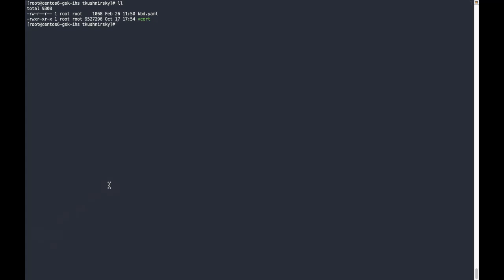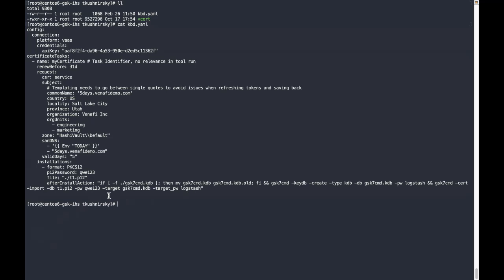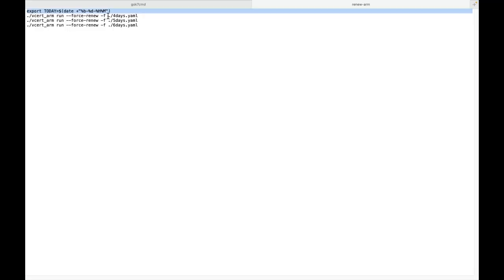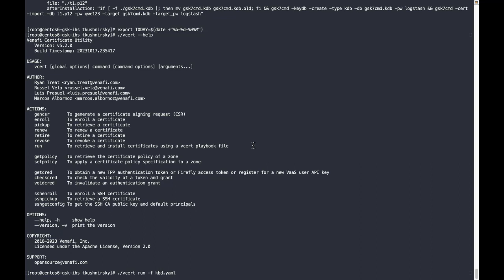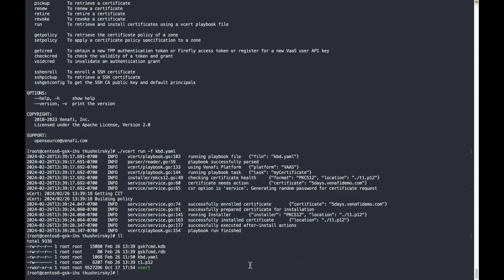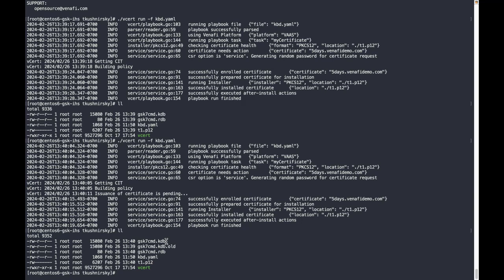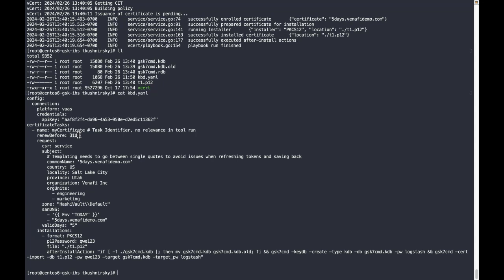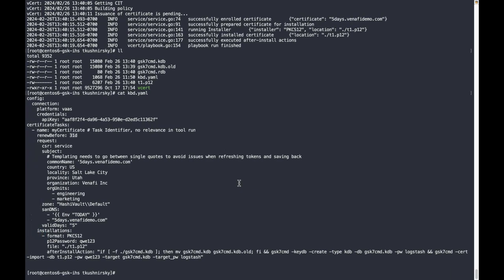vcert kdb file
Unlock the power of Venafi with this comprehensive guide! vcert is a versatile command-line tool compatible with Linux, Mac, and Windows, designed to streamline certificate management effortlessly. With a yaml configuration file at its core, vcert empowers users to define credentials, certificate parameters, and post-installation tasks seamlessly. Dive into this video to discover how to automate certificate updates, database checks, and more with Venafi , all while customizing workflows to fit your needs in the Cloud environment.

Key Takeaways:

🔑 Versatile Command-line Tool: vcert is a cross-platform tool for defining certificate characteristics, issuance tasks, and post-installation actions via YAML configuration
 📝 YAML Configuration Features: Sections for credentials, certificate parameters, and tasks like file checking, database creation, and certificate management
 ⛓️ Chained Commands for Automation: Allows chaining actions such as service restarts, environment variable usage, and automated certificate renewal based on a 31-day threshold